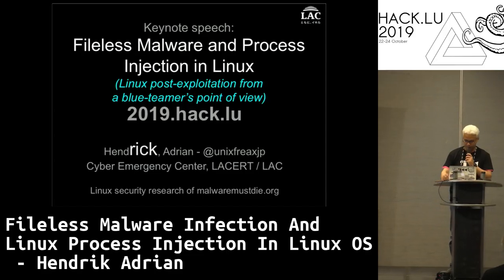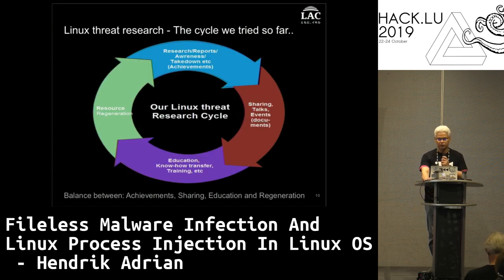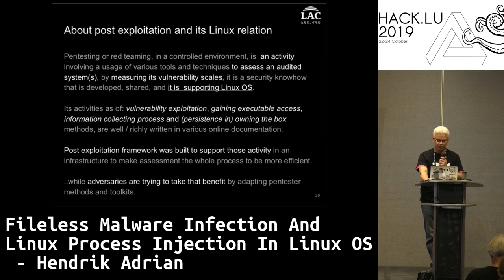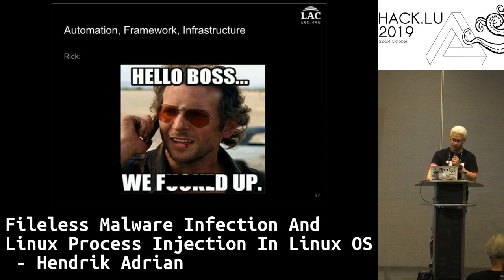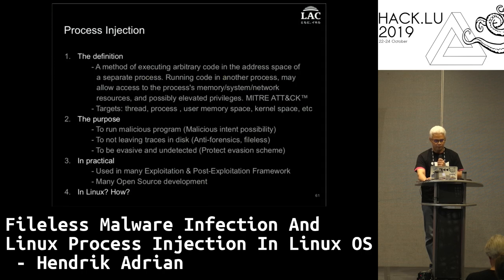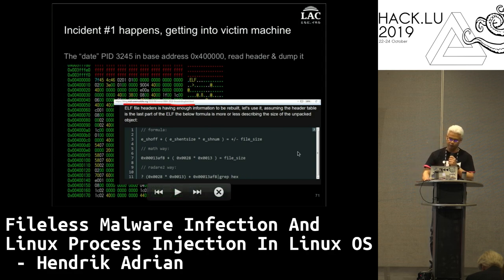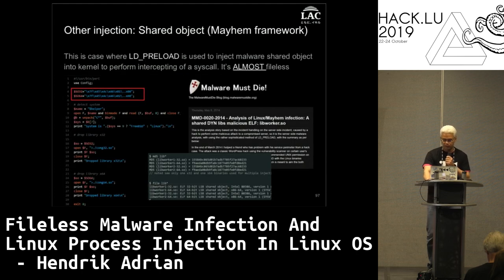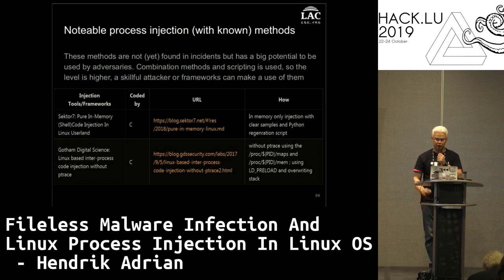Fileless Malware Infection And Linux Process Injection In Linux OS - Hendrik Adrian